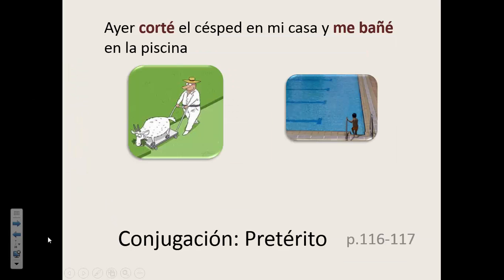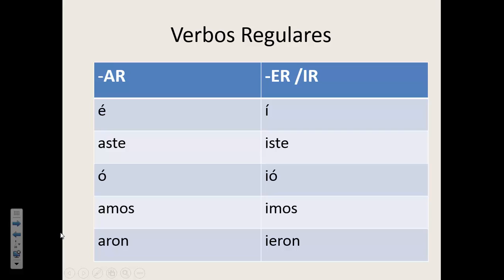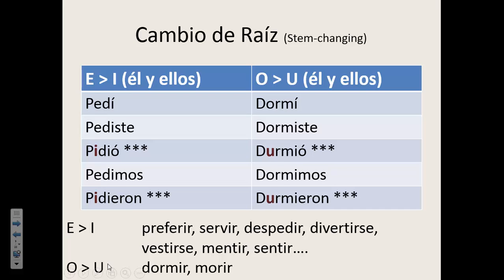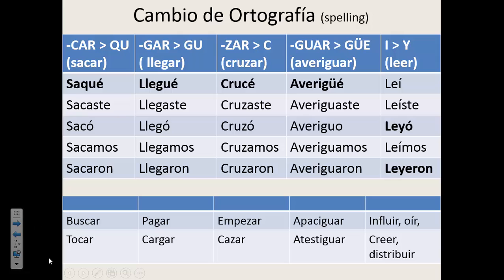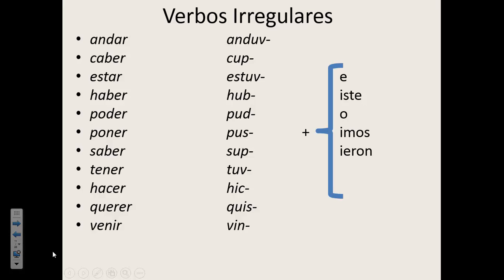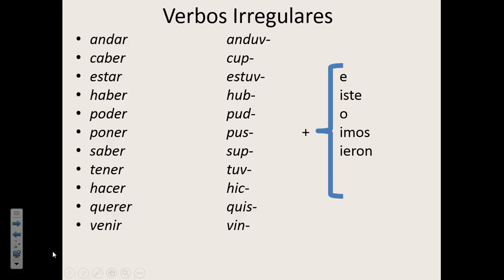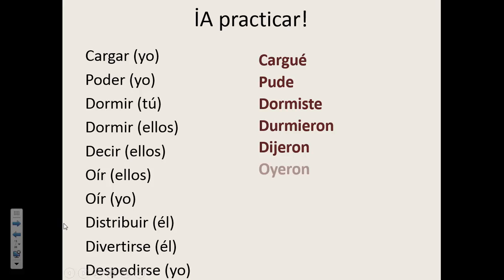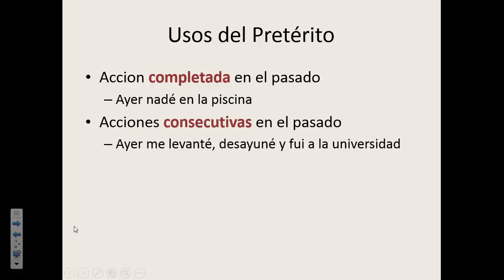Chapter 3 Review of the Preterite Tense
Please watch this video and fill out the correlating note guide as Mrs. Churchill reviews the preterite tense.